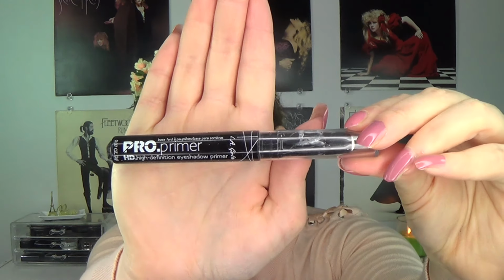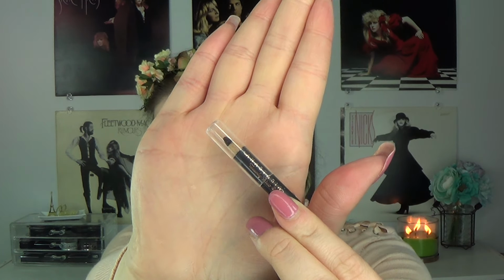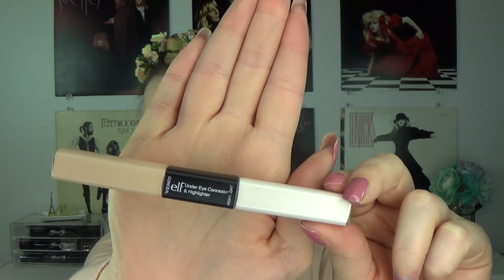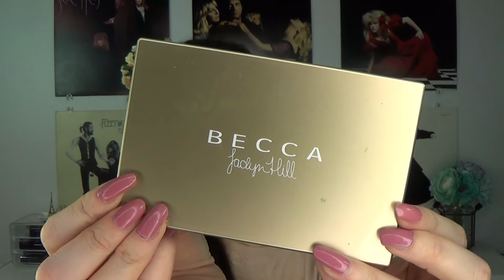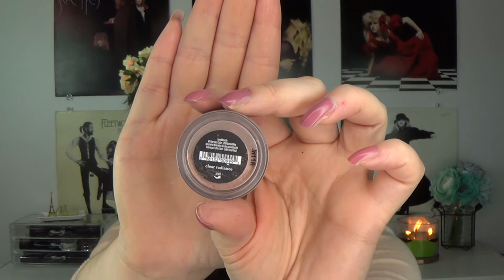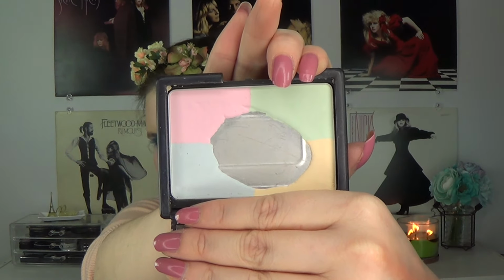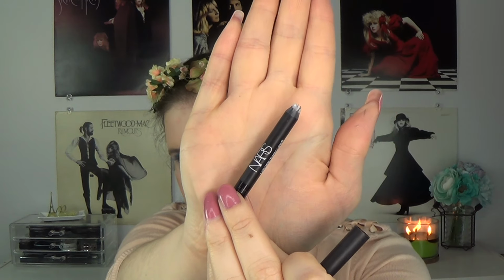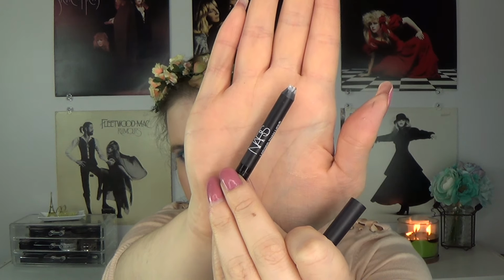Project 100 Pan| Complete Update #3 & DECLUTTER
Hello everyone!

Welcome to my last update of my Project 100 Pan! This was filmed over a month ago.

This Project was started as a collab with Mary (Reviewer's Diary)! Check out her channel here:

This is a FULL, but QUICK rundown on every item I have left in this challenge!

I am decluttering more and more. If something doesn't work for me, and I've tried my hardest, I'm letting go!

Items Finished/Decluttered (71/100):
MAC Prep+Prime
Joe Fresh Sheer Tint in Bisque
Burberry Fresh Glow Luminous Fluid Base
Clinique Just Browsing in 02
Benefit the Porefessional
Hard Candy Sheer Envy
Sephora Ultra-Smoothing
Bourjois Healthy Mix Serum in Light Vanilla
Benefit Girl Meets Pearl
Benefit They’re Real Tinted Primer
Bobbi Brown Smokey Eye in Black
FusionBeauty Anti-Wrinkle
NYX HD Studio in Nude 01
Hard Candy Ombre in Courageous (decluttered)
Hard Candy Ombre  in Practical (decluttered)
bareMinerals Marvelous Moxie in Speak Your Mind (removed)
Bite Luminous Crème in Palomino (removed)
CoverGirl gloss balm in Clay
Maybelline Baby Lips in Peppermint
Algenist Color Correcting Drops in Pink
Bobbi Brown Long-Wear in Jet
MUFE HD Microfinish Powder
Marc Jacobs O!Mega Lash Volumizing in Blacquer
Tarte Lights Camera Lashes
Smashbox Photo Finish Blemish Control
Cynthia Rowley Brightening Illuminator
Dior Addict It-Lash in 272
Elf Mineral Face in Radiant Glow
Smashbox Photo Finish
Clinique CC Cream in Light
bareMinerals Pop of Passion in Pink Passion (all lipsticks removed)
Bite Luminous Crème in Mimosa
Elf All Over Color stick in Pink Lemonade
Elf Matte Lip Color in Natural
Lancome Lip Lover in 355
Marc Jacobs Lip Crème in Magenta
Noyah lipstick in Desert Rose
Buxom Full-On Lip Cream in Mai Tai
Buxom Full-On Lip Polish in Katie
Hard Candy Plumping Serum in Girl Next Door
Hard Candy Plumping Serum in Swan Lake
Algenist Color Correcting Drops in Apricot
Algenist Color Correcting Drops in Blue
Dr Denese Smart Concealer for Eyes/Face in Medium (two pans= two items
Elf Tone Correcting in Light Beige
NYX Color Correcting Concealer palette (6 pans= 6 items)
Hard Candy pencil in Light
LA Girl Pro Prime HD Eyeshadow primer in Nude
Lise Watier Eye Shine in Cognac
MAC Pearlglide Intense in Undercurrent
Marc Jacobs Highliner in Midnight In Paris
Marc Jacobs Highliner in (Plum)age
Marc Jacobs Highliner in Th(ink)
NYX Glam Liner in Glam Black
Stila Stay All Day Liquid in Dark Brown
Benefit Watt’s Up!
Elf Shimmering Facial Whip in Lilac Petal
elf Contouring Blush & Bronzer in St. Lucia (two pans= two items)
elf Golden Bronzer in Golden
ABH Dipbrow in Medium Brown
ABH Dipbrow in Taupe
DuWop Brow Kit (two pans=two items)
bareMinerals Lash Domination
Elf Under Eye + Highlighter in Fair/Glow (two sides= two items)
ELF Concealer
Cynthia Rowley crayon in Black
NARS Larger Than Life in Via Veneto
Becca Jaclyn Hill palette 3 pans= 3 items
bareMinerals Eye Brightener in Well-Rested

Items Remaining in Challenge:

Concealers:
UD Naked Skin in Light Neutral

Eyeliners:
Chanel Long-Lasting in Cassis
CoverGirl Liquiline Blast in Silver
MAC Powerpoint in Bordeauxline
Pixi Endless Silky Eye Pen in Black Cocoa
Sephora 12 Hour in Black Lace
UD 24/7 Glide on in 1999
UD 24/7 in Moonspoon
UD 24/7 Glide On in Stag
UD 24/7 in Vacancy

Eye bases:
LA Girl Pro Prime HD Eyeshadow primer in White
LA Girl Pro Prime HD Eyeshadow primer in Black

Face powders:
bareMinerals All Over Face Color in Clear Radiance
elf Tone Correcting powder in Cool
Kat Von D Shade & Light Contour palette (6 pans= 6 items)
NARS Olympia Contour Blush (two pans= two items

Eyebrow products:
ABH Perfect Brow Pencil in Dark Brown
Benefit Gimme Brow in Medium/Deep

XOXO
Elle